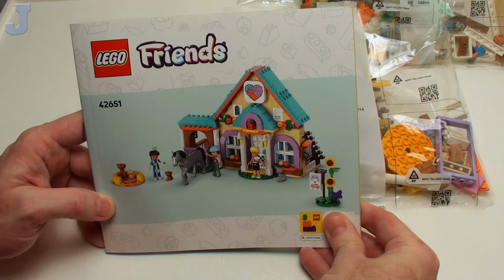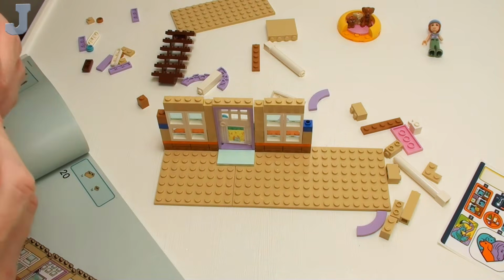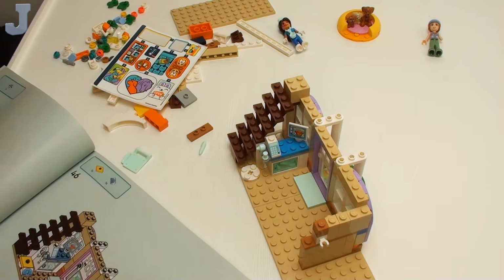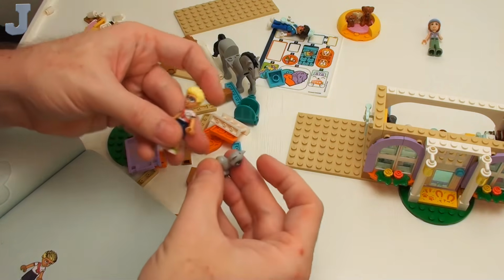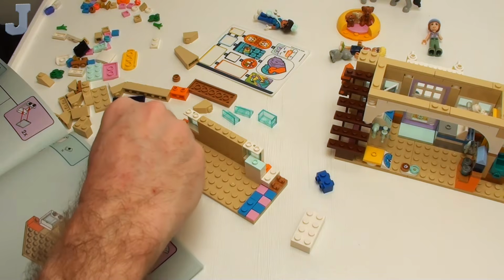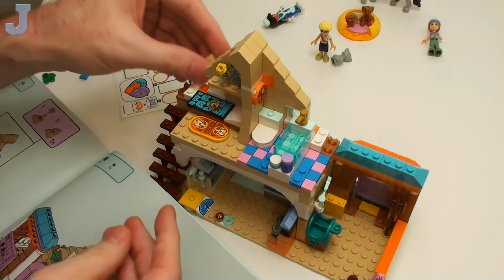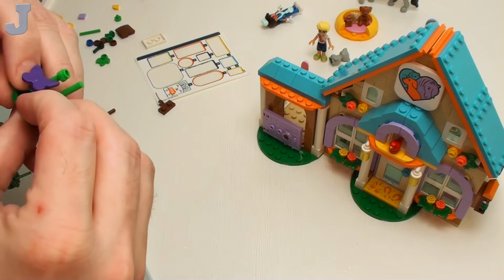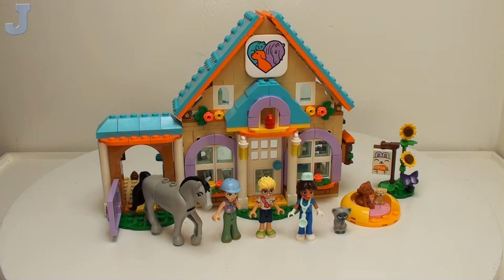LEGO Friends 2025 Horse & Pet Vet Clinic 42651 Complete Build & Review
Let's build and take a tour of the Horse and Pet Vet Clinic by LEGO Friends 42651.
This Building set contains 418 bricks of various colors, sizes, and shapes, including Gertrude, Guba, Pali, Alma, Thunder, Autumn, Olly, and Eniko mini dolls. A small flowerbed with sign, animal bed, and vet clinic with horse stall, examining room, and upstairs living quarters with bathroom can be constructed with the bricks provided. Parts are divided into five groups for easy build. One printed building guide is included but a Brick Separator is not provided with this set. Only one person can assemble this set at a time. The Horse and Pet Vet Clinic retails for $49.99 USD and available January 1, 2025.

📢 This building set was provided by the LEGO Group for early review. All opinions expressed in this video are of my own words even the crude commentary. This video is not to be construed as a professional product review.

👉Index:
0:00:00 Build Preview
0:01:21 Bag 1 - Guba, Alma, & Pali
0:03:45 Bag 1 - Autumn
0:04:53 Bag 1 - Pet Bed
0:05:53 Bag 1 - Base & Front Wall
0:15:20 Bag 2 - Eniko
0:18:01 Bag 2 - Vet Furniture
0:31:17 Bag 3 - Olly, Gertrude, & Thunder
0:33:50 Bag 3 - Horse Stable
0:40:28 Bag 4 - Second Floor Living Quarters
0:56:07 Bag 5 - Roof
1:04:13 Bag 5 - Flowerbed With Sign
1:07:58 Setting Up
1:13:48 Review & Opinions